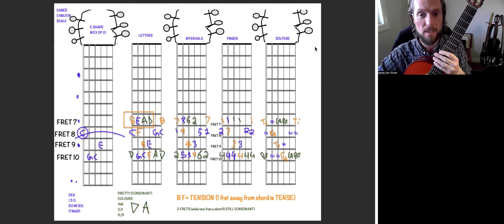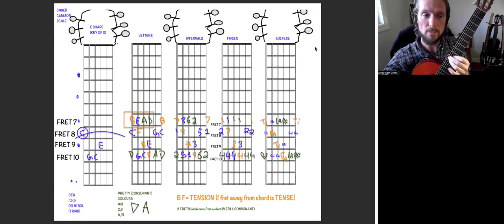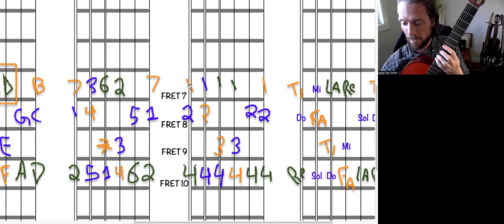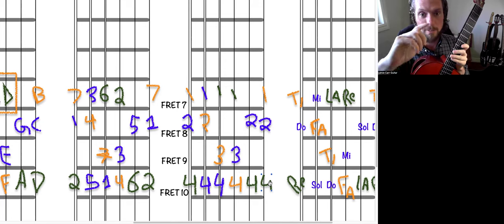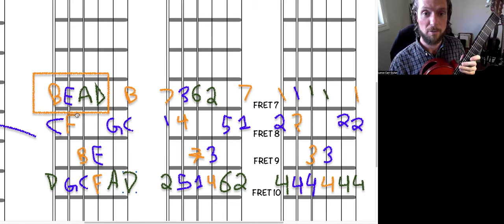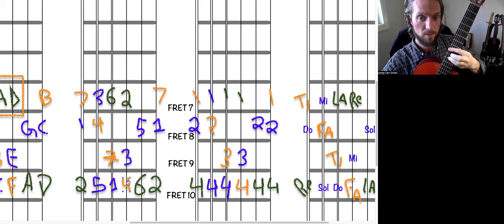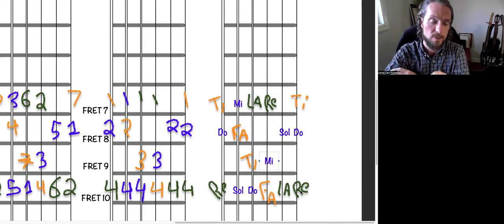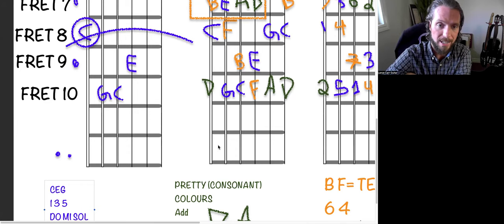C MAJOR SCALE COLOR CODE in 8th Position (CAGED E SHAPE chord CAPO 8)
This is how I see the C Major Scale in Color! (8th Position)

C MAJOR SCALE in 8th Position
LAVA COLOR MAPS
CAGED E SHAPE chord CAPO 8
(FAST TRACK OVERVIEW)

Do you have questions about music theory or guitar?
Lance Carr Make Music Lance Carr Guitar